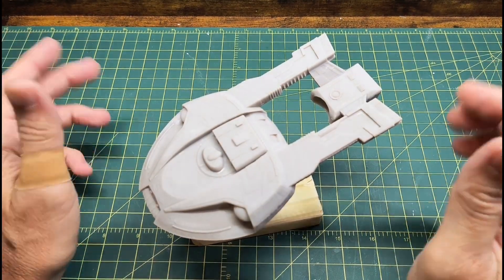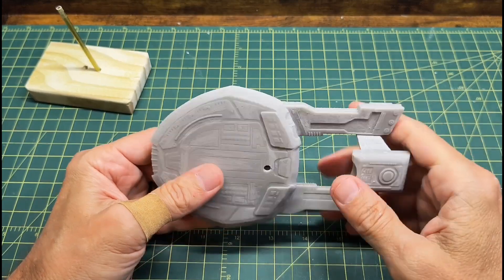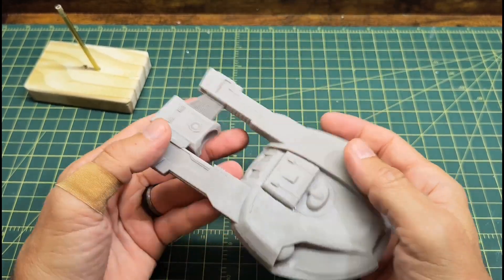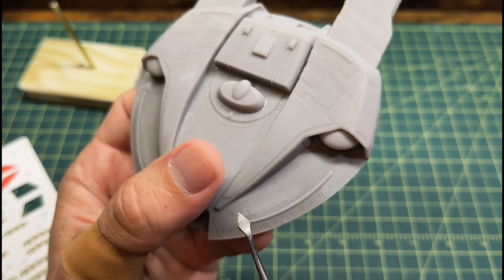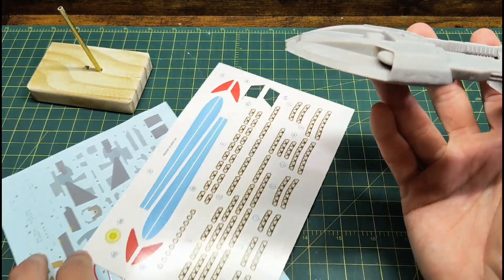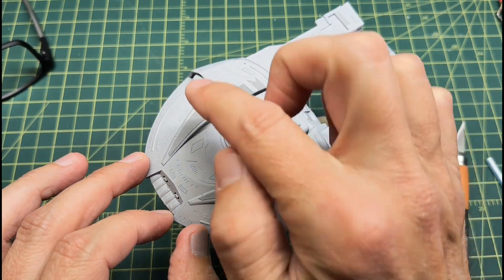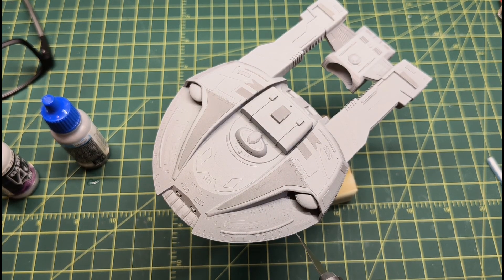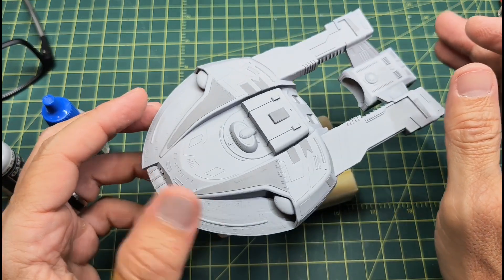Star Trek Steamrunner Class 3D printed model